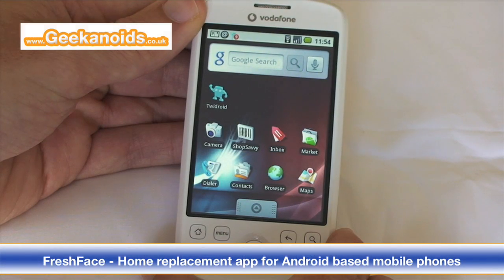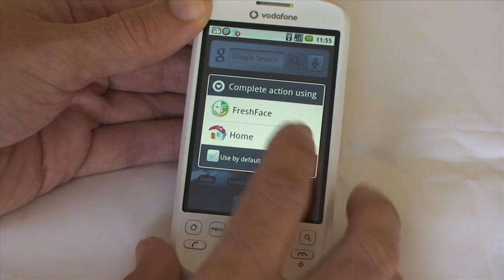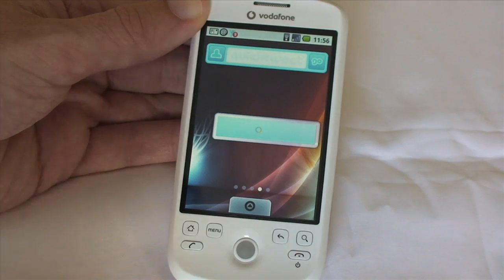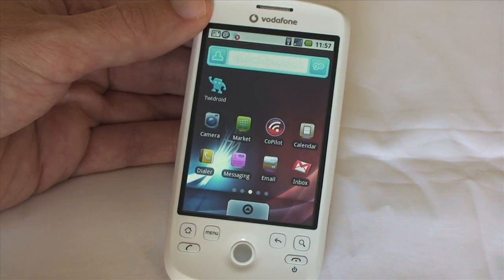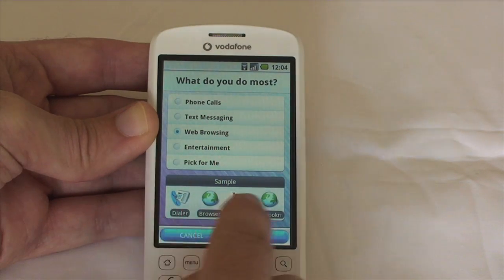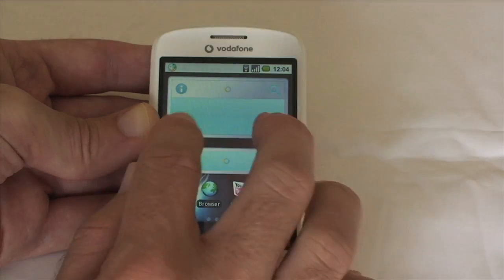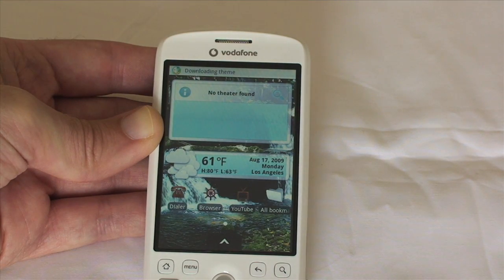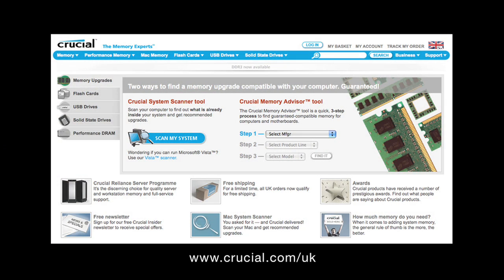FreshFace for Android Review - Running on HTC Magic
When T-Mobile in the USA released the MyTouch 3G, they also teamed up with a company to launch FreshFace, a home replacement application offering more home screens, themes and new widgets. In this review I take a look at it running on an HTC Magic.